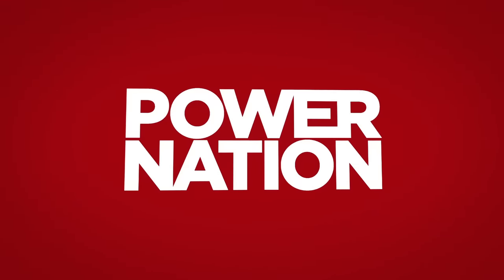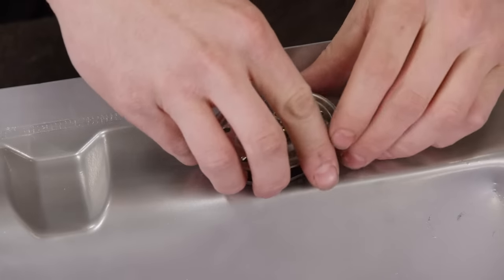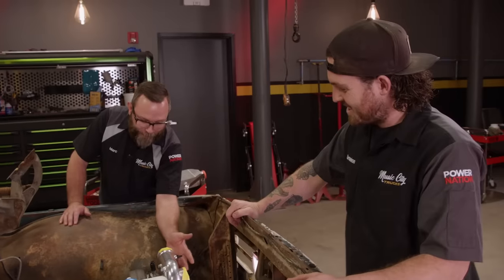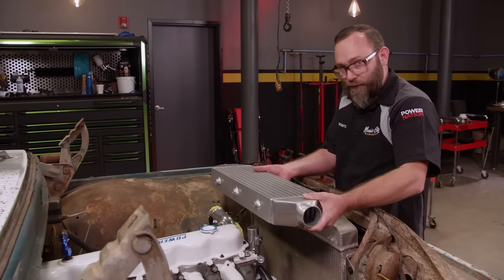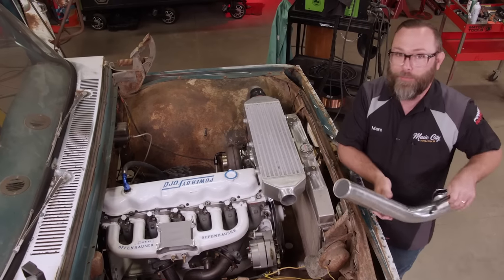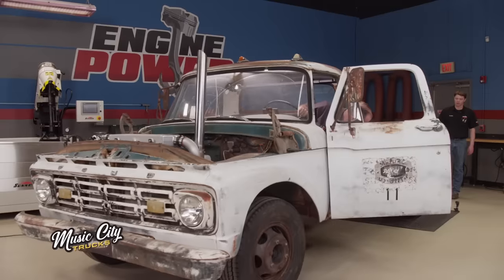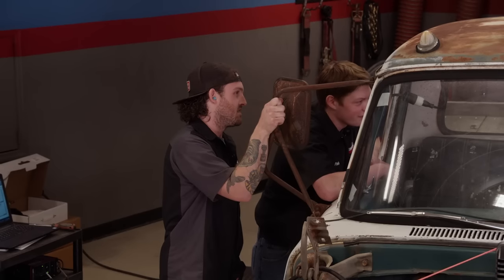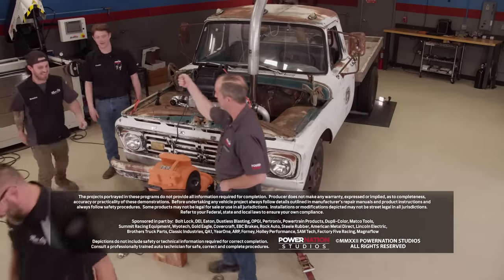Turbocharged Ford 300 Flatbed Dynoed - Music City Trucks S2, E8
We plumb the turbocharger in our 1964 Ford Flatbed truck. We’ll also install the fuel and cooling systems. After a tune-up we’ll head to the Engine Power shop and test our work on their chassis dyno.

00:00 - Intro
01:45 - Plumbing the turbocharger
06:35 - Cooling system install
11:56 - Engine start up
15:15 - Chassis dyno pull

Matco Tools: MATCO Tools are the Official Tool Supplier to Music City Trucks

Continental Tire: General Grabber HD Tires